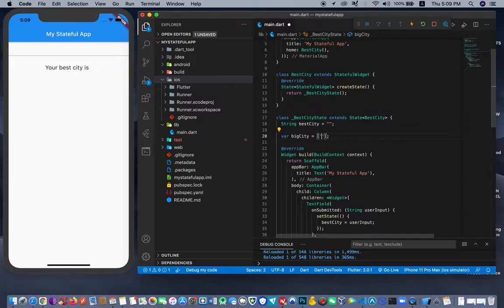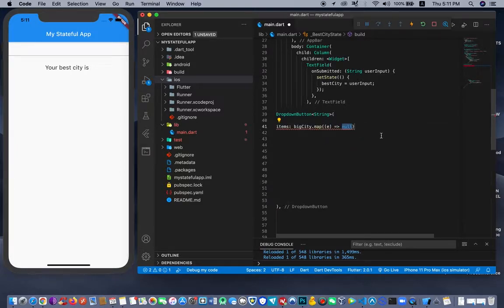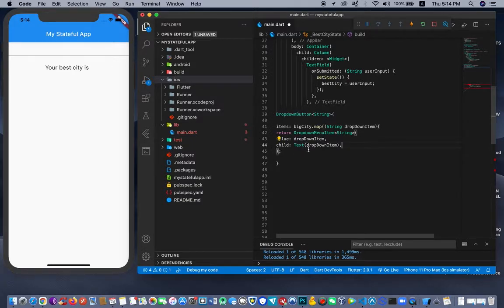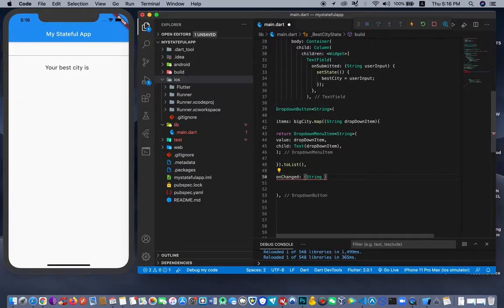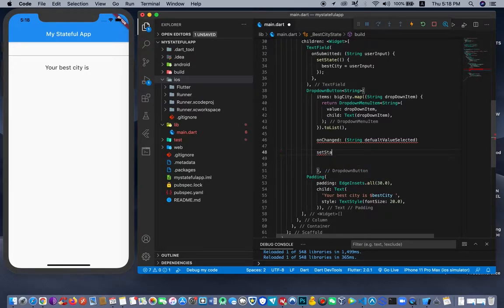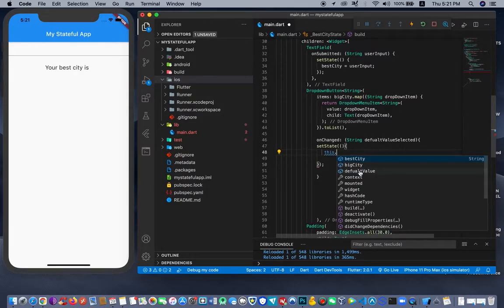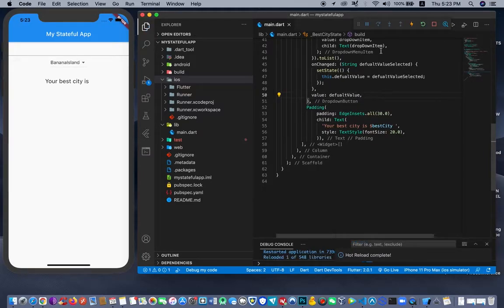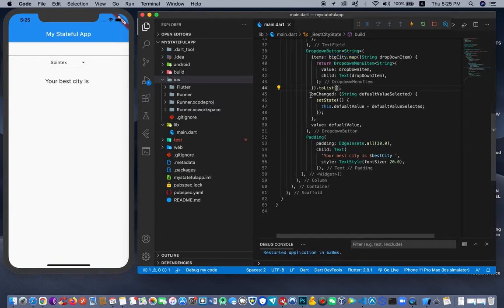Flutter & Dart | 18 - DropDownButton in Stateful Widget | Googles Framework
What is DropDownButton Widget?
If user have and input field and want the users to select only from certain values, one of the most common input types is dropdown. In Fluter, it can be done easily using a DropDownButton Widget.

To use the widget, there are two required properties: items and onChanged. items are of type List, where T is the value type. It can be a number, a String, or any other type. For each DropdownMenuItem, you need to define value and child. The value must be of type T which means it must be the same across all options. For example, if you construct with DropdownButton, the value of all options must be String. child widget is the widget that will be rendered for that option item. onChanged is a function with one parameter.

Every time the value changes, it will be called with the new value as the argument. Inside onChanged, usually, we update the state that stores the dropdown value.

There are two non-required options that you’ll most likely use. First values, which stores the current value. If the value matches a DropDownMenuItem’s value, the option item will be displayed as a selected item. It can be used to set the initial value as well. The other option is a hint, which is a widget that will be shown if no value selected.